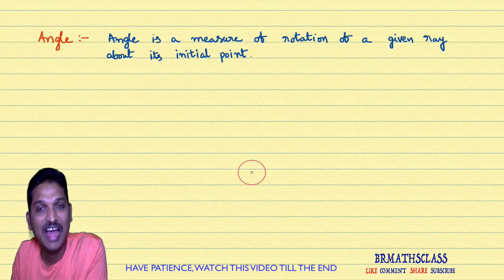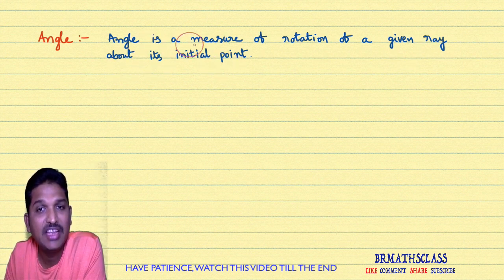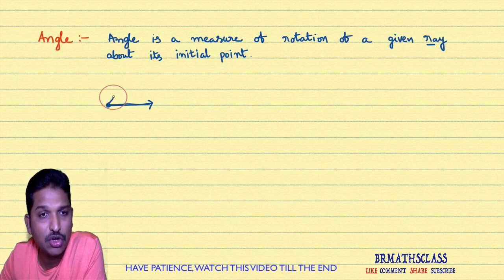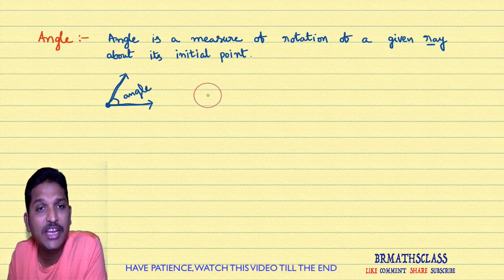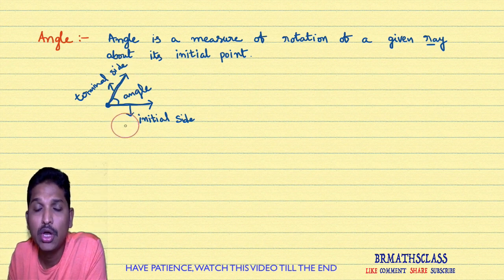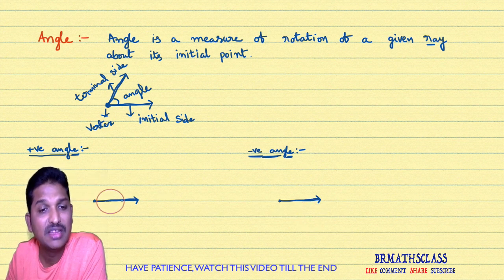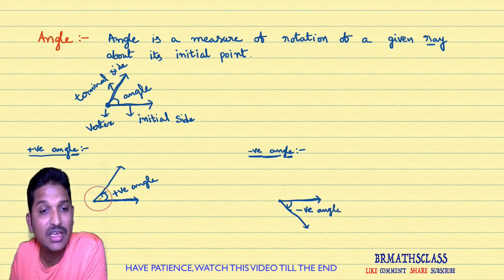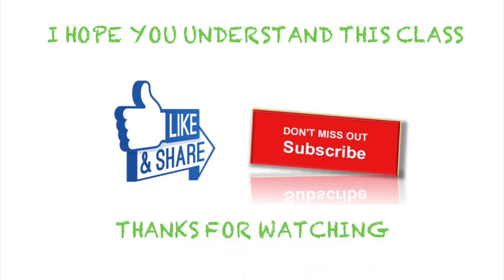ANGLE DEFINITION | POSITIVE ANGE | NEGATIVE ANGLE | VERTEX OF AN ANGLE